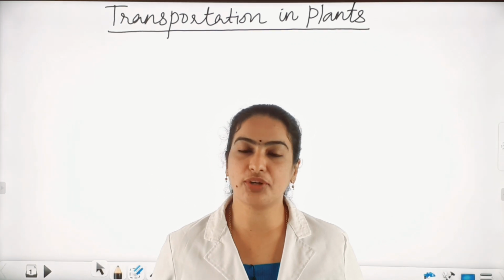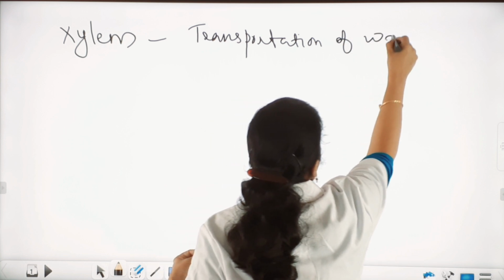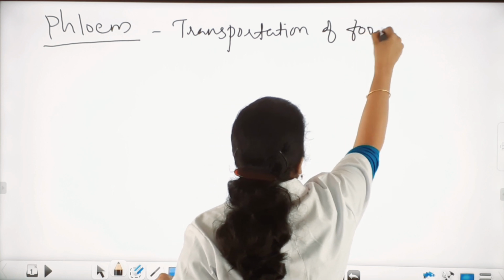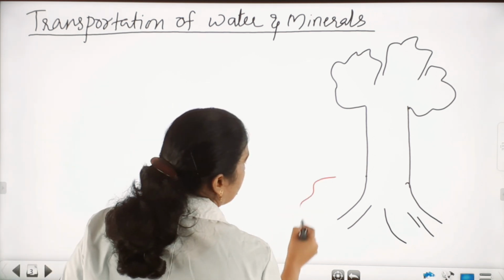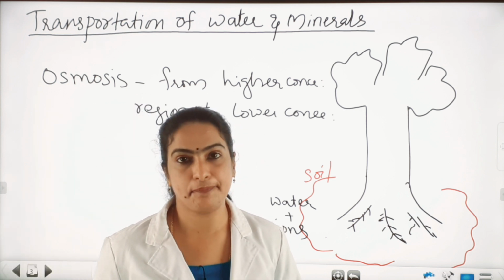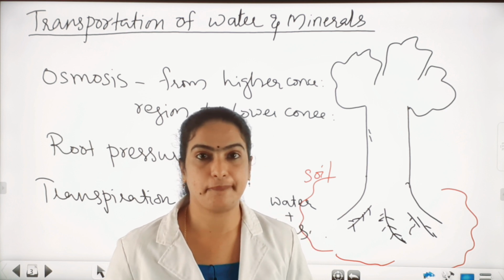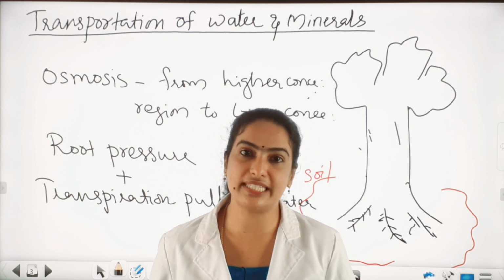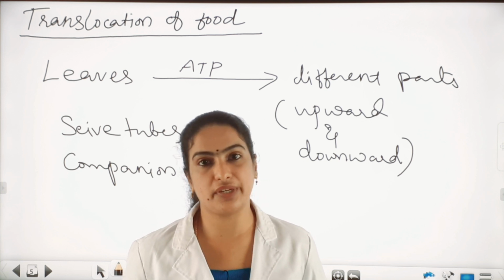Class10 Biology Chapter1 Life Processes- Transportation in Plants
Conduction of water by xylem & Translocation of food by phloem